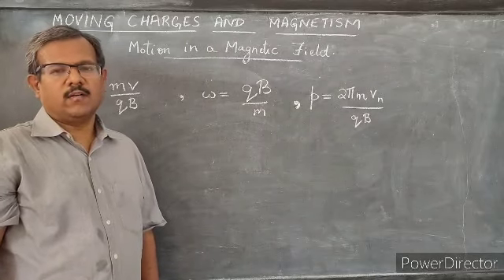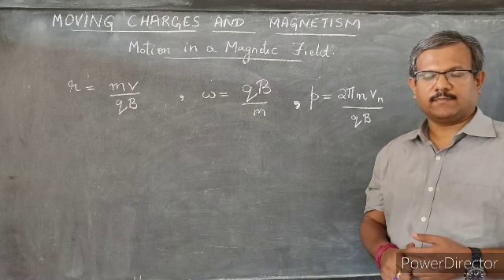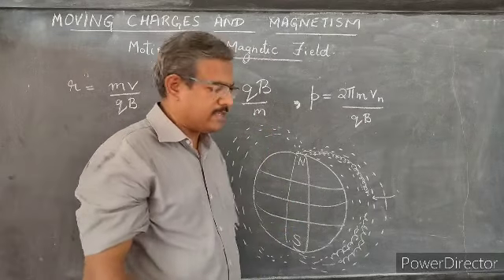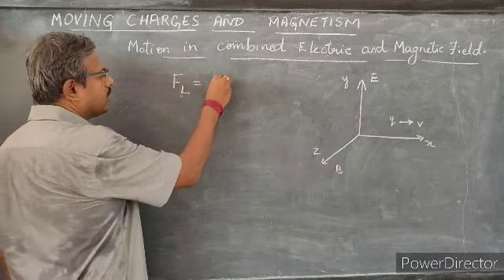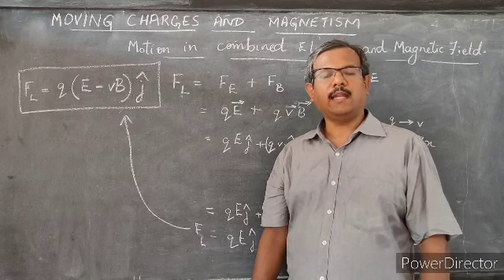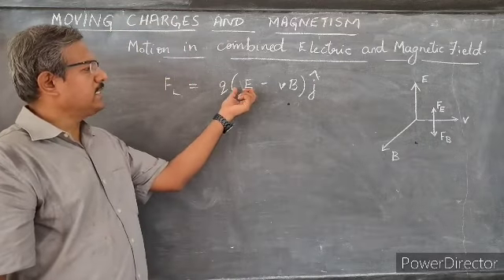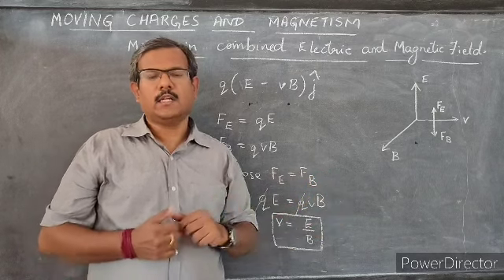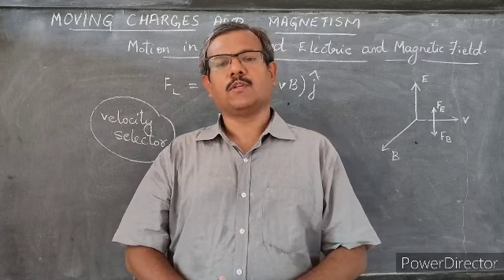Physics - Moving Charges and Magnetism - Chapter 4 - Part 5 - 2nd PU, 10+2, Class 12